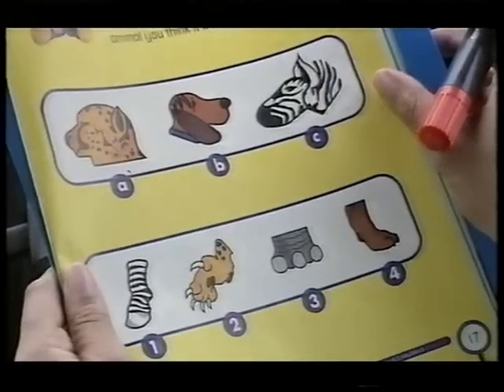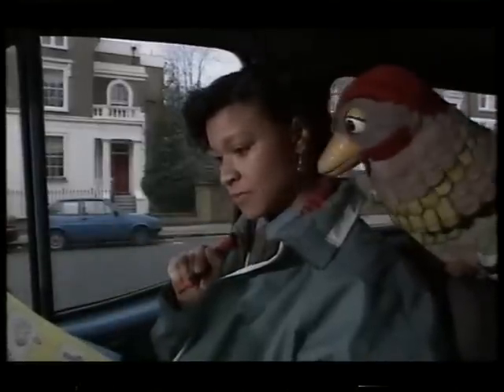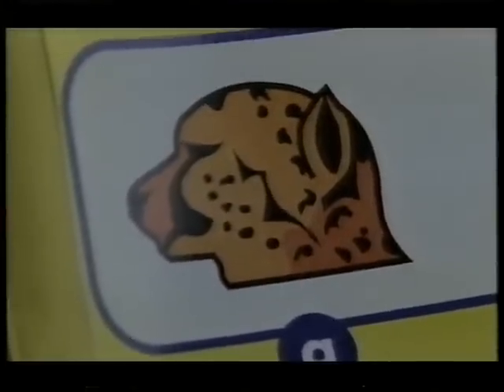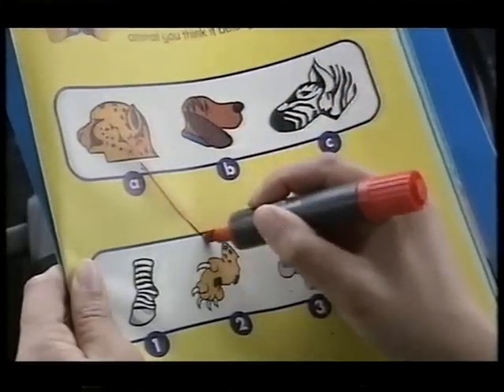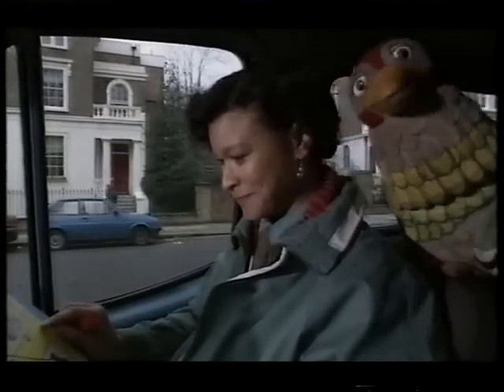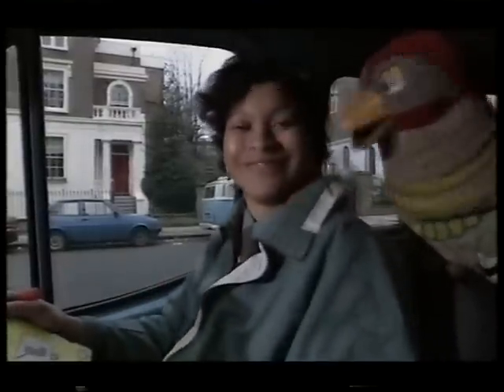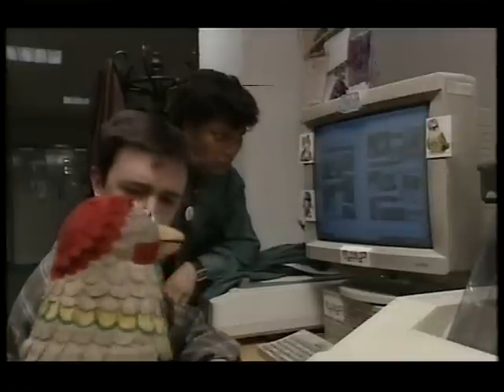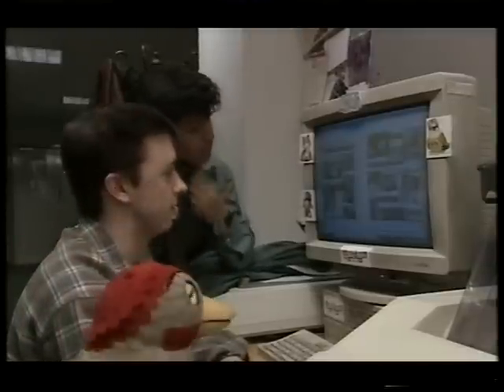Playdays - The Why Bird Stop - Playdays Magazine (1995)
Why Bird, Trish, Peggy Patch and Poppy visit the BBC Magazines factory to see how the Playdays Magazine is made.